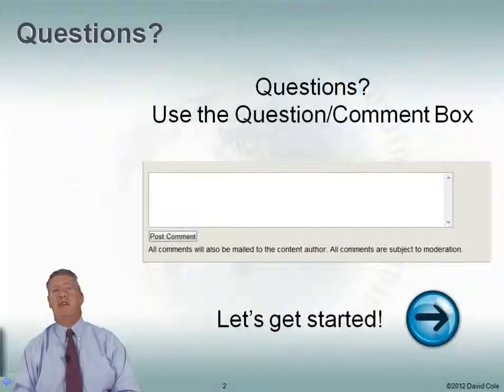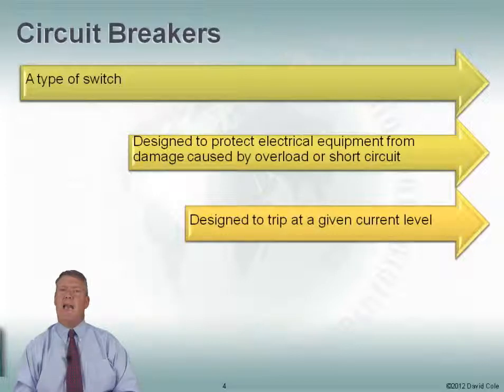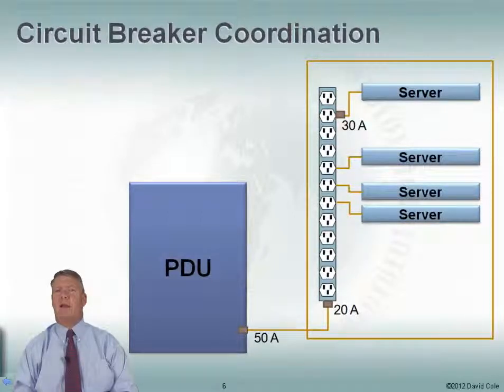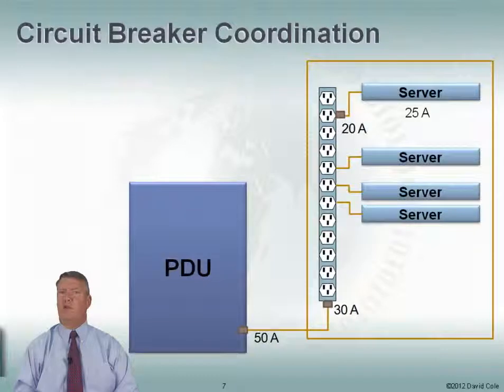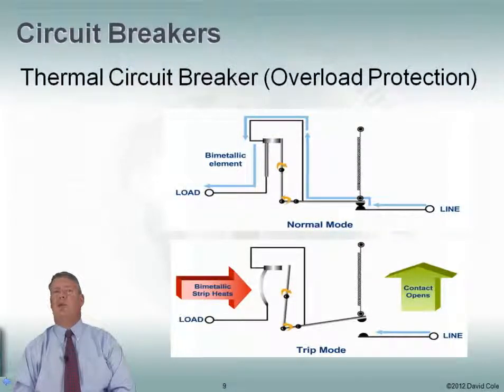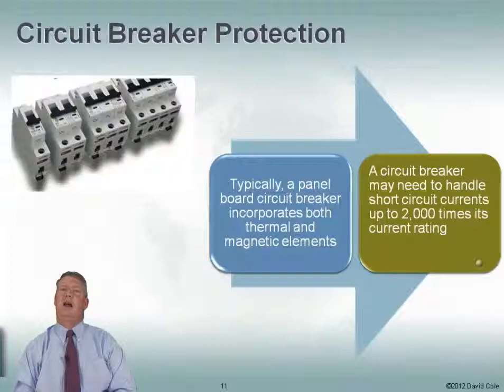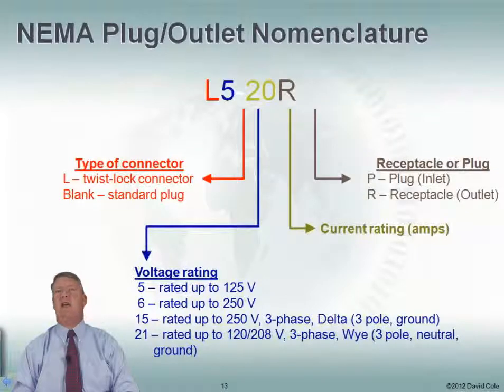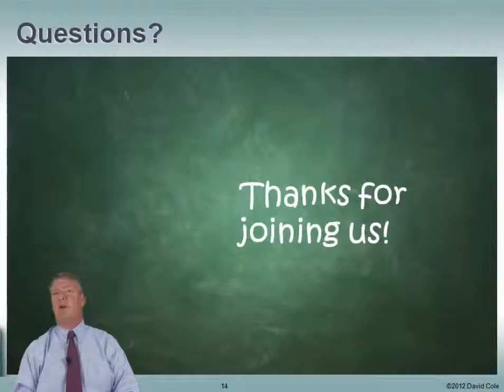Learn about Circuit Breakers in Data Center Infrastructure Management Part 1 from GogoTraining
In this video from Data Center Infrastructure Part 1 from GogoTraining, you will learn about Circuit Breakers, Circuit Breaker Coordination, Circuit Breaker Protection and Circuit Breaker Sizing.